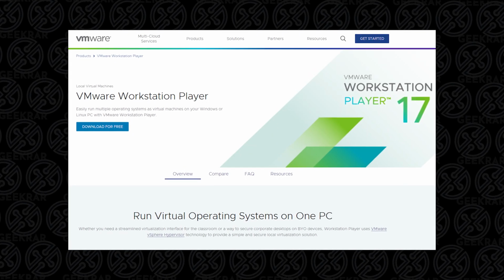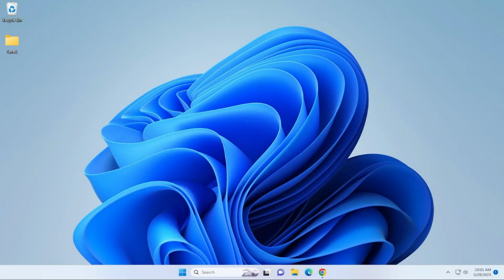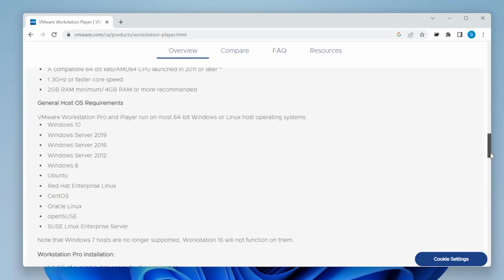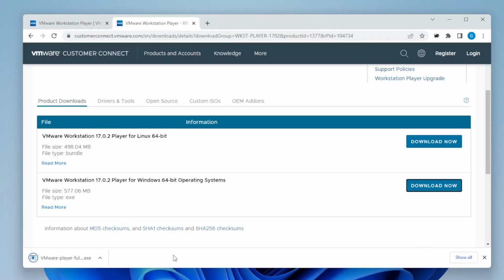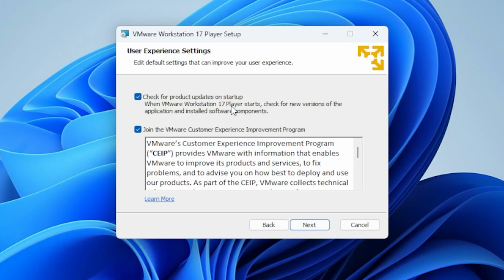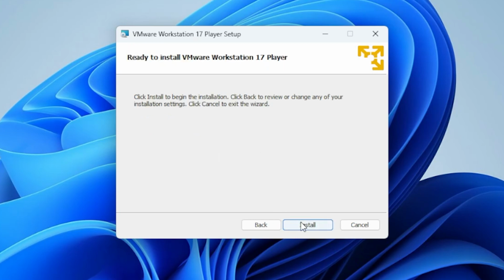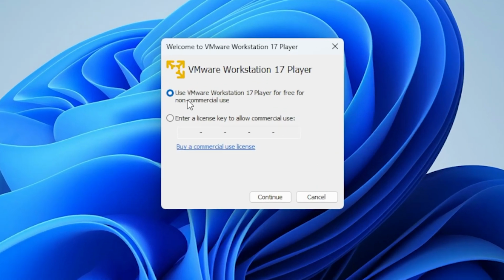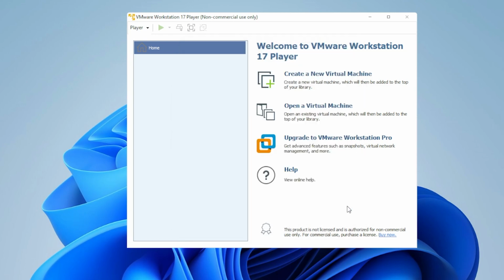Install VMware Workstation Player 17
In this video, I will show you how to install VMware Workstation Player 17 on a Windows PC. This installation is pretty straightforward and Workstation Player is aimed at users getting to know how virtual machines operate. Have fun and test the installation with different operating systems!